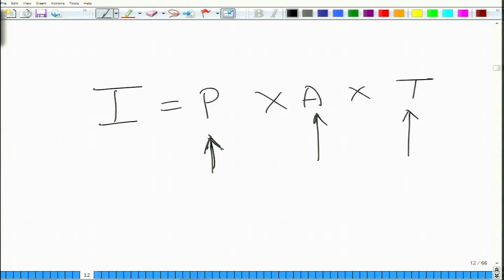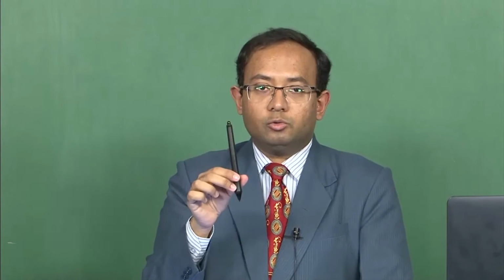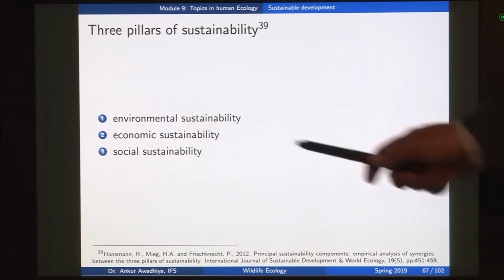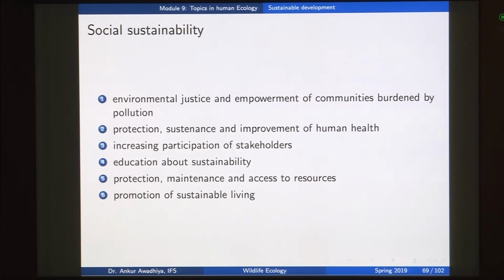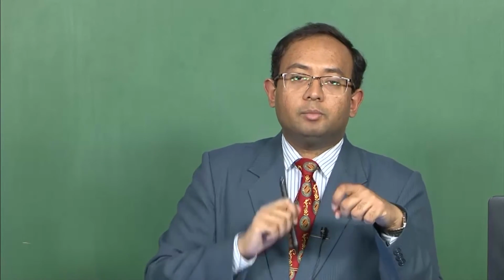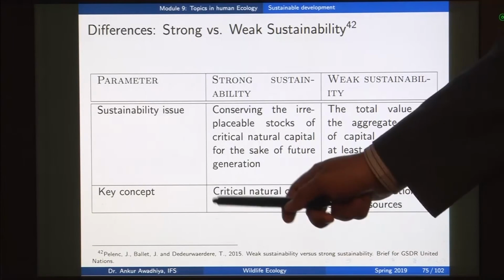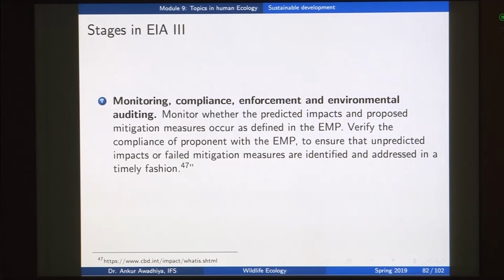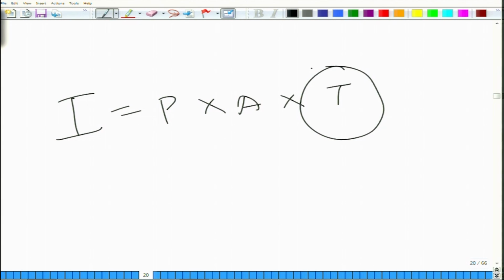Sustainable development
Subject: Biotechnology
Course: Wildlife Ecology